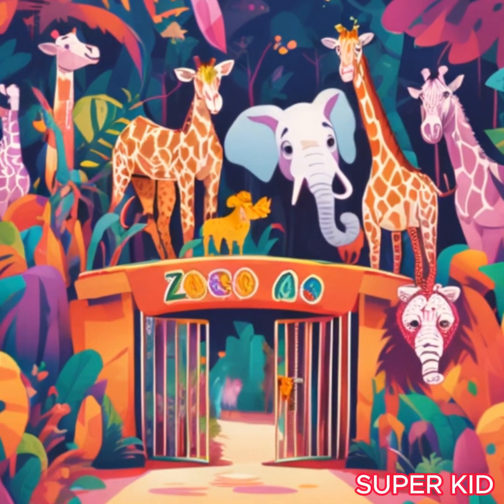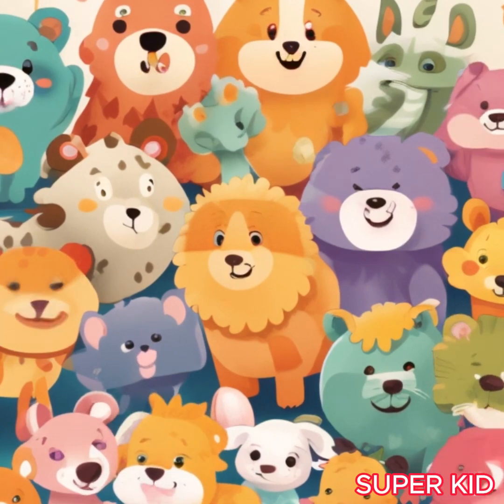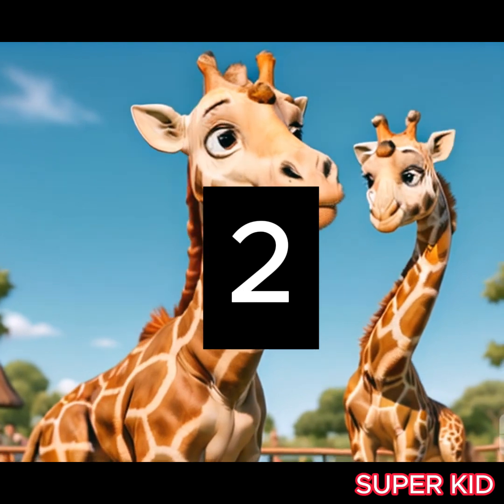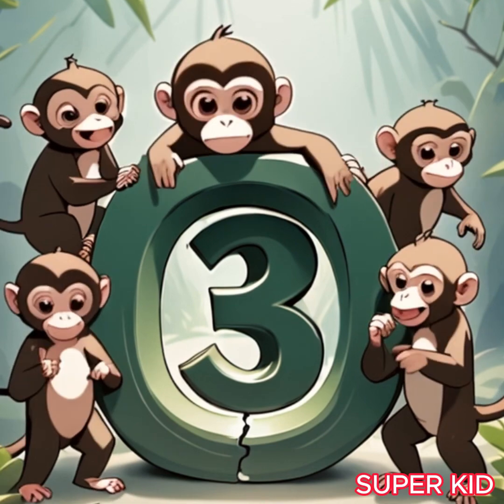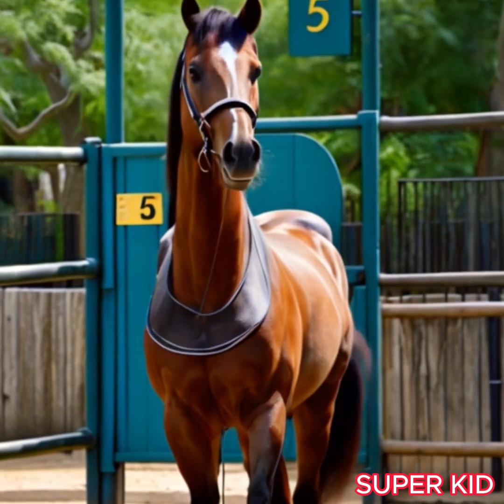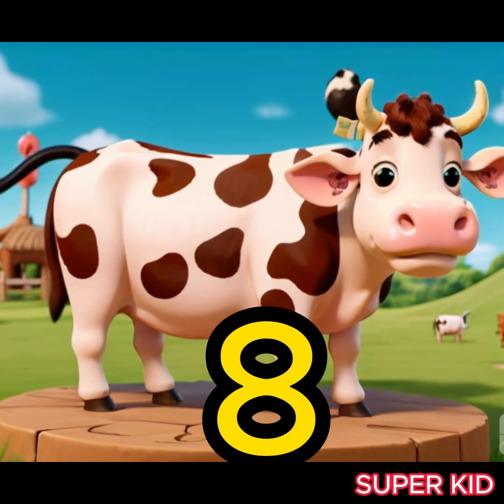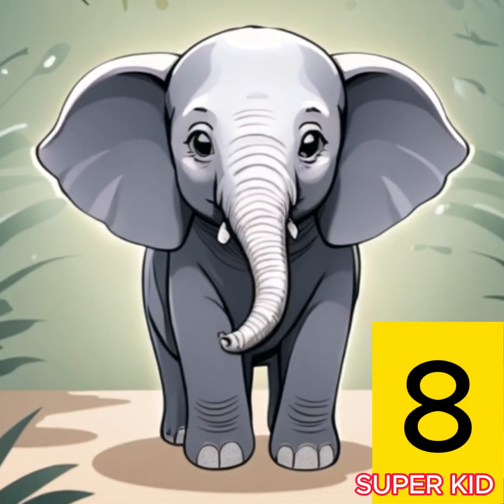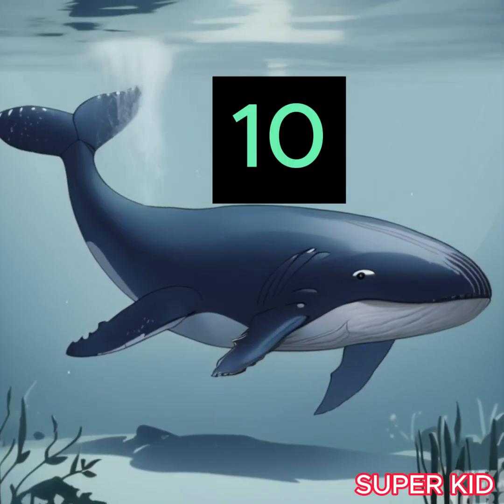I AM LEARNING LETTERS AT THE ZOO! " 1-10 " - WOW ENGLISH TV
I AM LEARNING LETTERS AT THE ZOO! - WOW ENGLISH TV
Welcome to '123 Zoo: Counting Fun with Cute Animals'! Join us on an exciting adventure as we explore the zoo and learn to count with our adorable animal friends. From Ellie the Elephant to the playful penguins and graceful giraffes, this video is packed with fun and learning for kids!

🐘 Meet Ellie the Elephant (Number One)
🐒 Join Momo and Milo, the playful monkeys (Number Two)
🦜 Say hello to Polly, Pete, and Piper, the colorful parrots (Number Three)
🐧 Slide and glide with Penny, Pippa, Paul, and Percy, the playful penguins (Number Four)
🦒 Nuzzle and share love with Grace, Gigi, Gina, Gary, and Gabe, the tall giraffes (Number Five)

Your little ones will have a blast while learning to count in this engaging and educational video.

👍 Like this video if you had fun counting with us!

Feel free to customize the description further to fit your channel's unique style and voice. This description includes relevant keywords that may help your video get discovered in searches! 🐾📚
My friend the big whale is teaching you the number 10, yes the number 10

You can go back to the beginning of the video to learn the numbers again.
I am learning letters
I'm learning numbers
learning to count numbers
counting is my job
learning to count in english
learning to count from 1 to 10 in english for kids